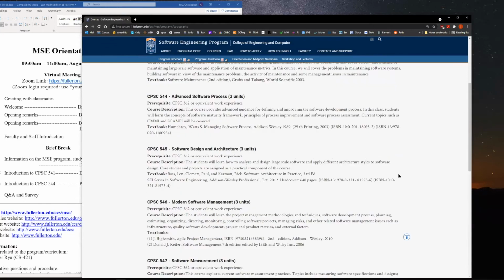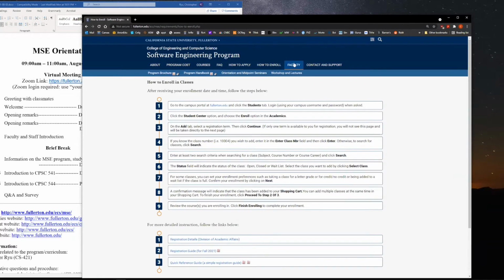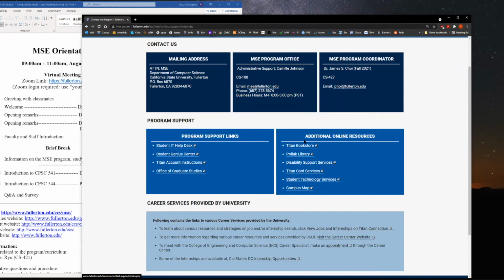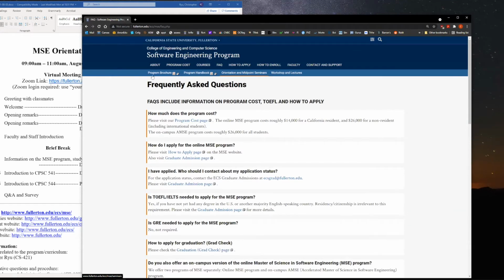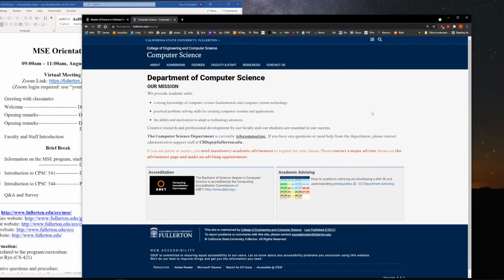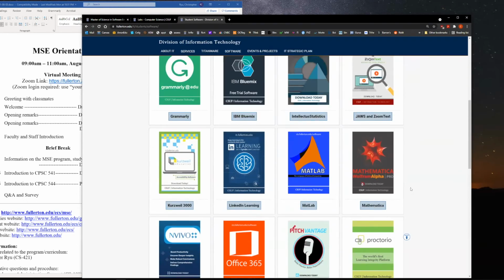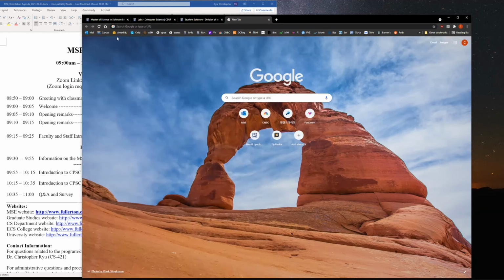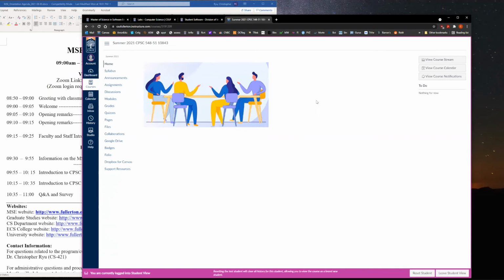MSE Orientation by Dr. Christopher Ryu